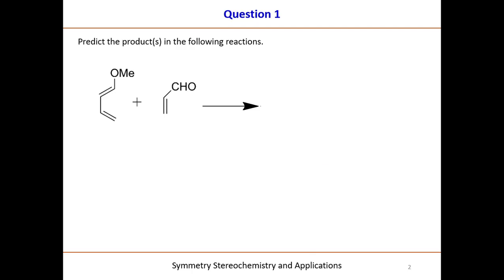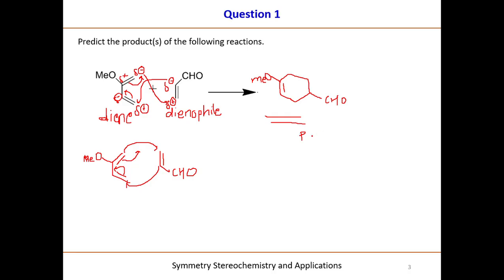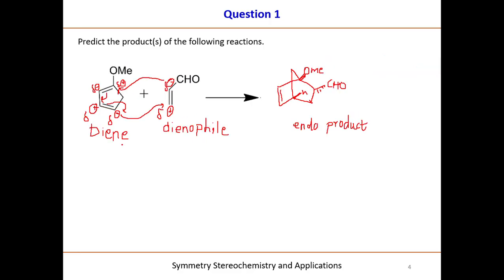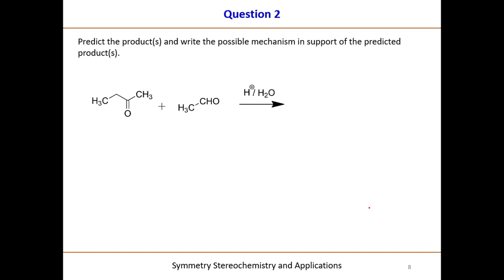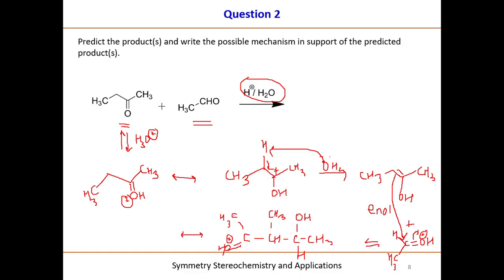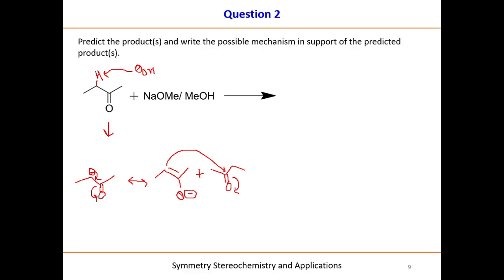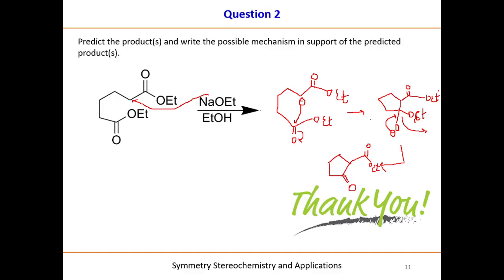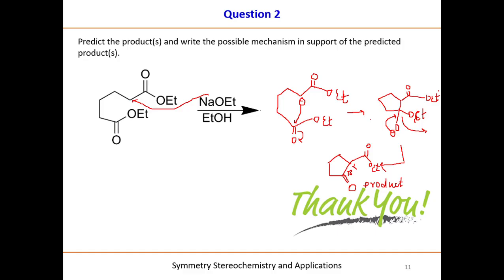Symmetry stereochemistry and its application week 10